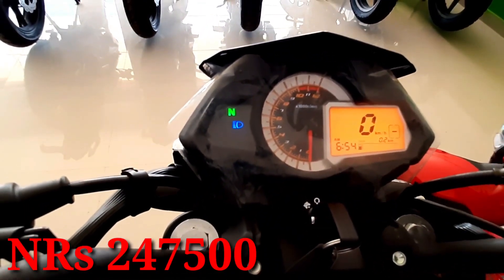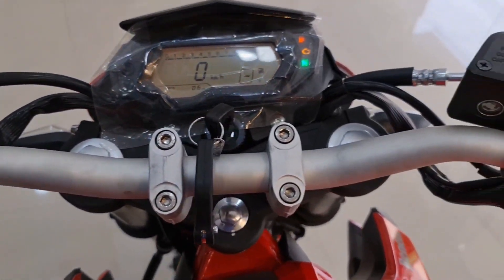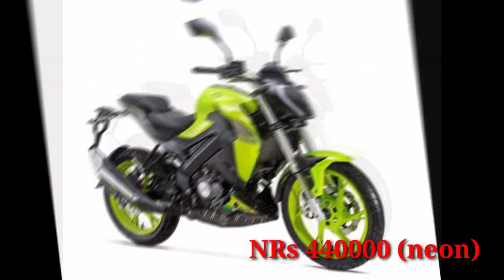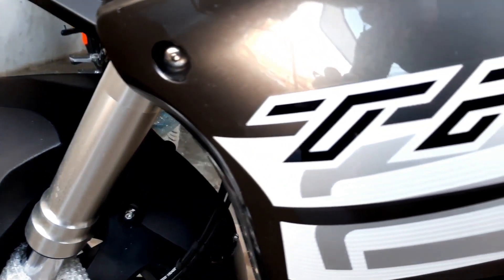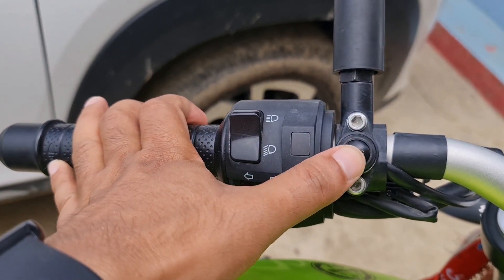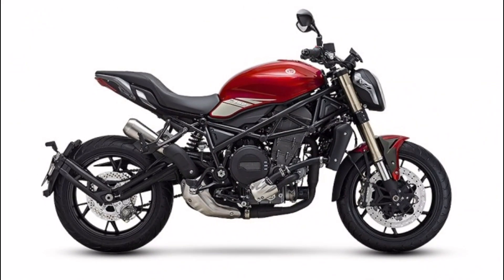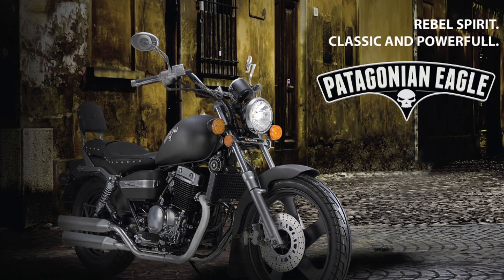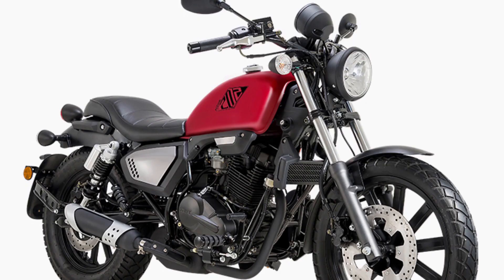24 June 2021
Benelli 2021 price Nepal/all benelli bikes Keeway motorcycle  nepal ! 2021/2022//updated